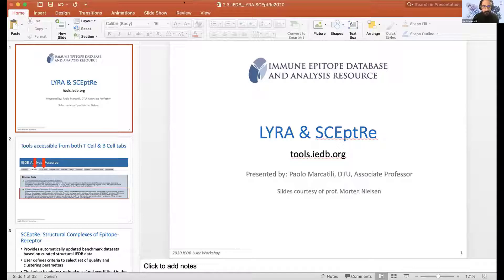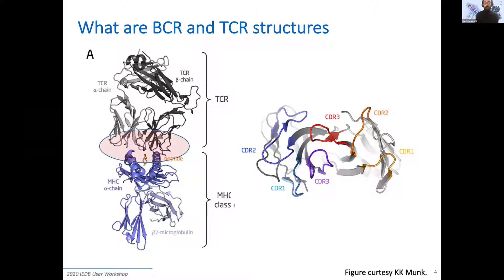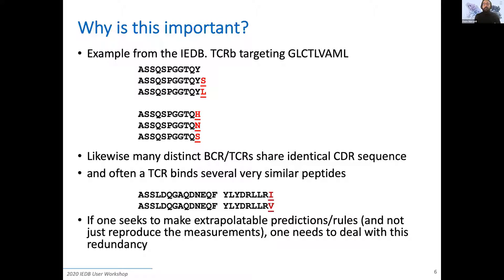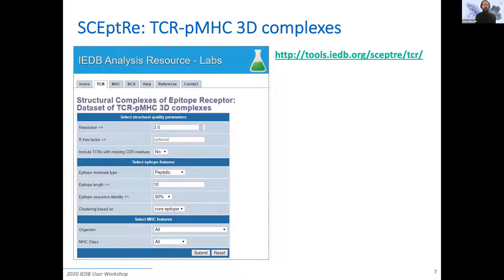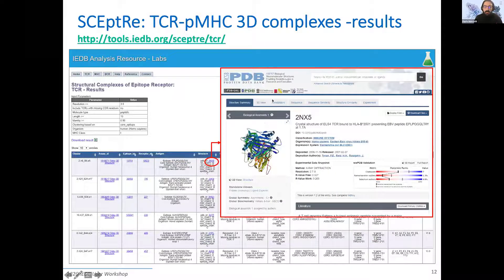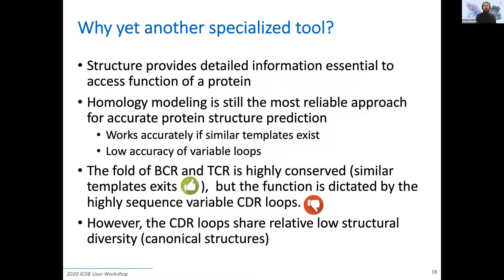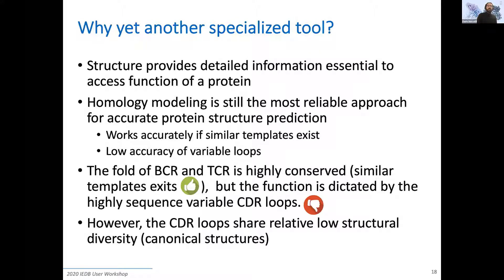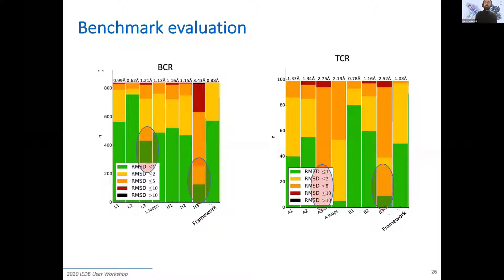2020 User Workshop – 2.4 – Structure Tools: LYRA & SCEptRe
Day 2, Session 4: Overviews the structure tools hosted on the Analysis Resource, presented by Dr. Paolo Marcatili from the Technical University of Denmark.

Timestamps:
    01:15  -  SCEptRe
    19:39  -  LYRA
    31:43  -  Q&A with Dr. Bjoern Peters, Dr. William Chronister and Dr. Paolo Marcatili

Event Background:
Our team holds an annual user workshop (typically in October/November) to which we invite both those new to the IEDB as well as experienced users wanting to better understand and utilize this resource. The workshop is a great opportunity to learn about all the features of the IEDB database and tools, and to get hands-on individual support on how it can answer your research questions.

This event was held November 5-6, 2020 virtually via Zoom Webinar due to the COVID-19 pandemic.